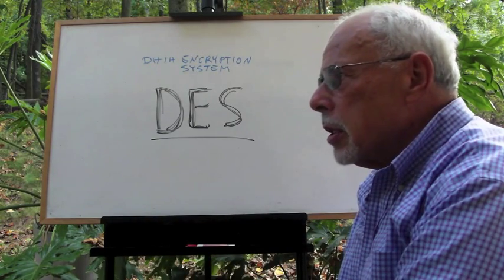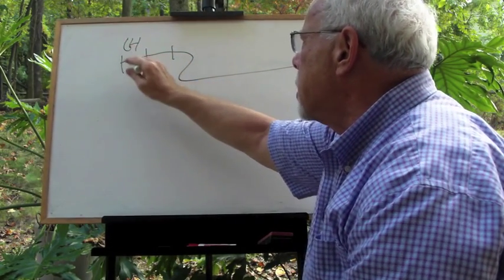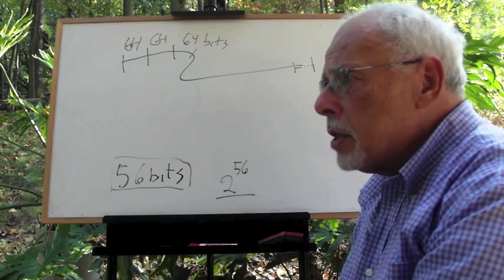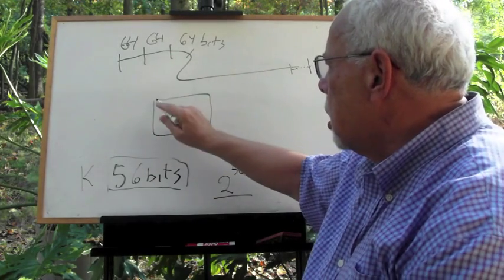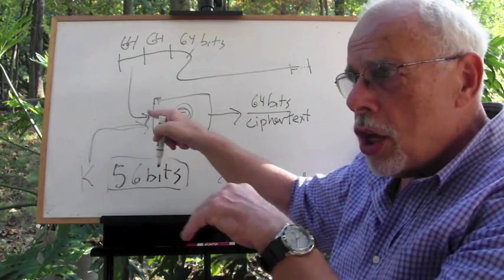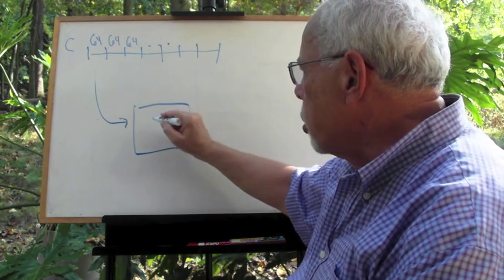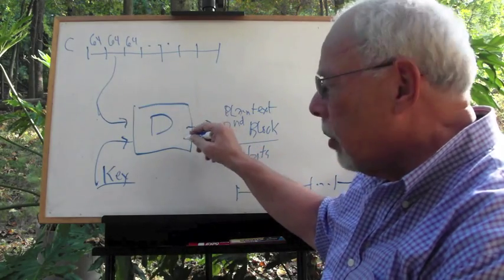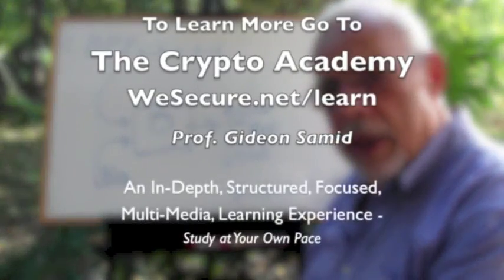DES: Profile of the Most Popular Civil Cipher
DES has emerged as the most popular, most reliable, most attacked cipher system ever. Until it was recently replaced by AES, it faithfully served financial institutions and enterprises around the world. It's still widely in use today.  This video overviews the functional operation of DES, and how it works.